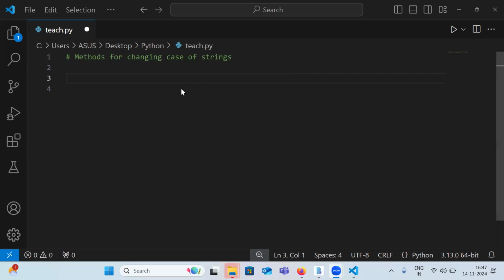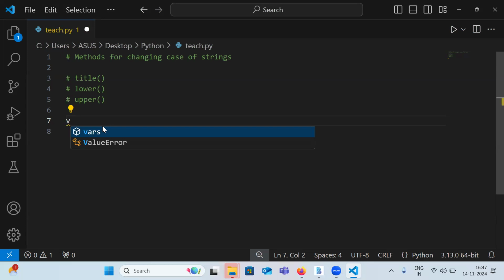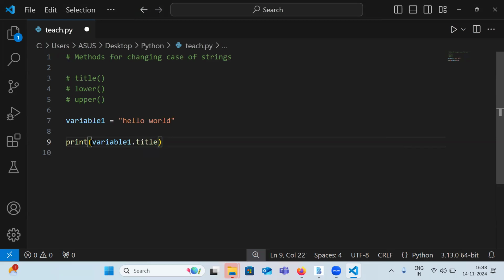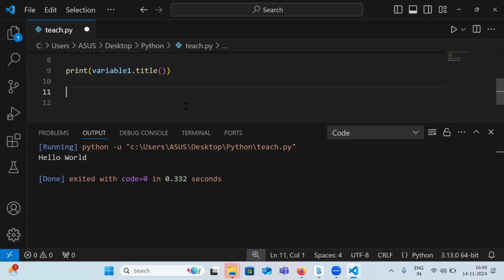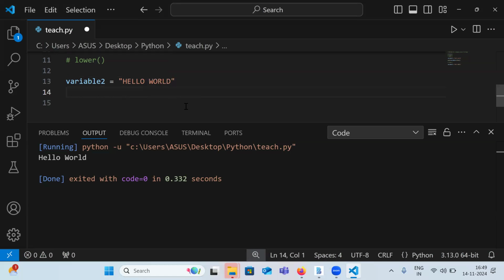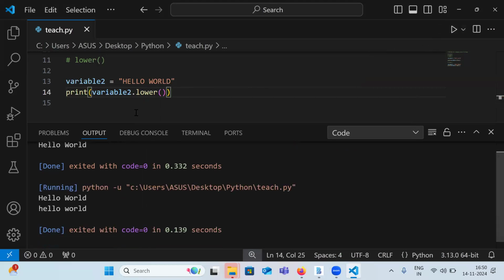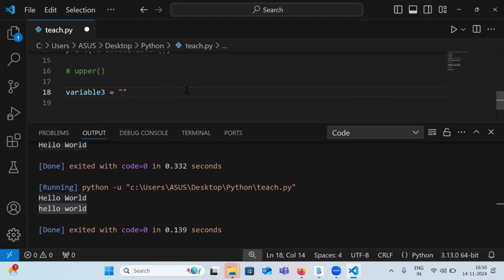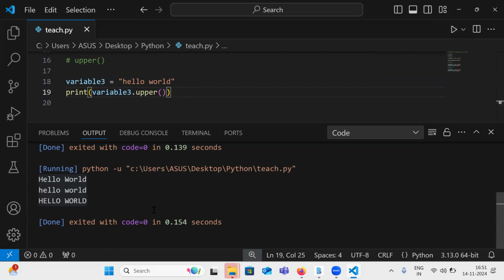3 most important methods in Python | PP - 07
in the video:

1. title()
2. lower()
3. upper()